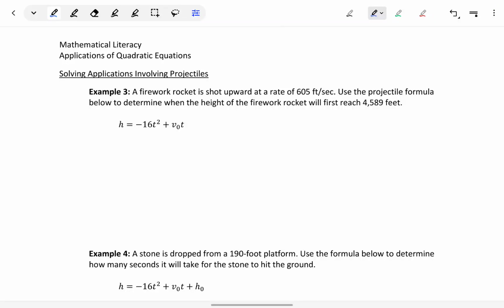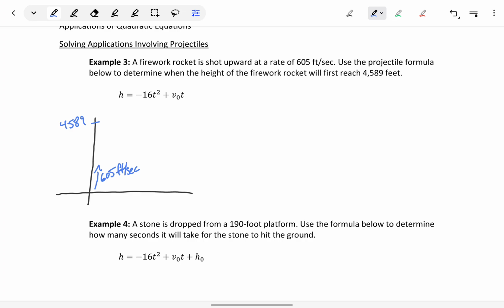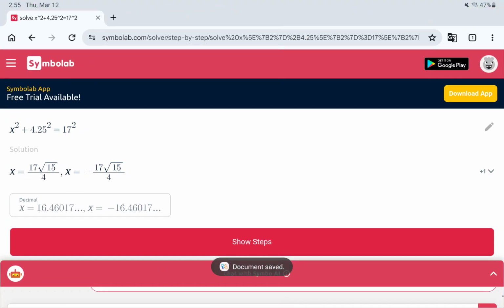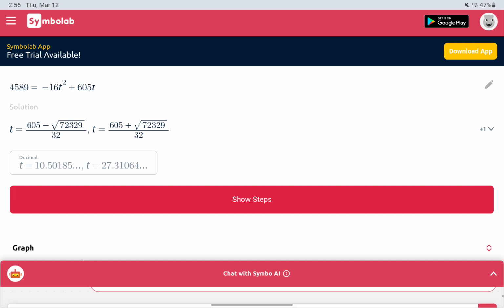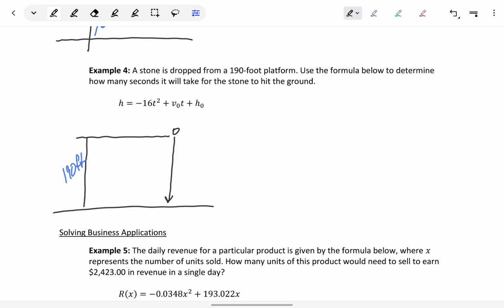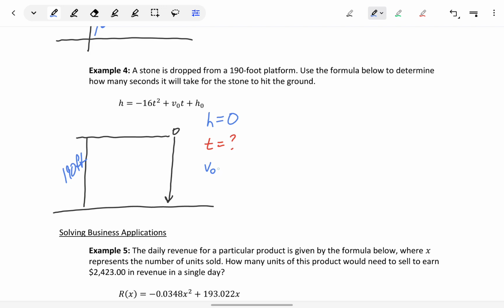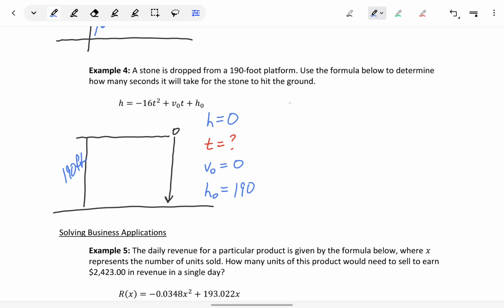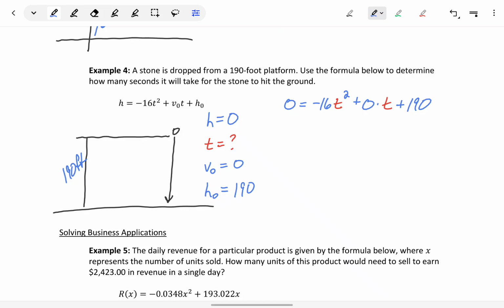Solving Applications Involving Projectiles